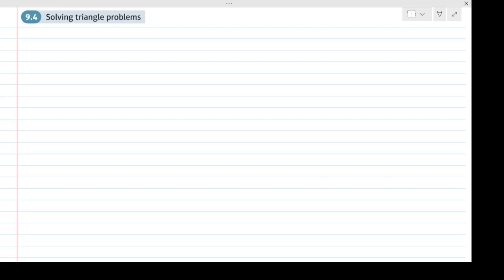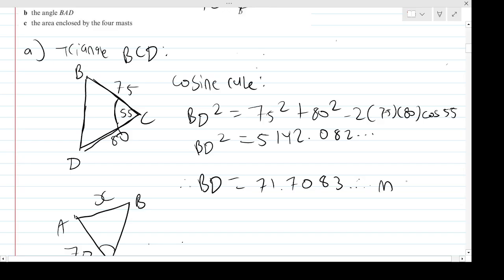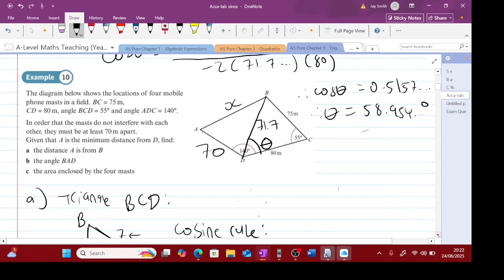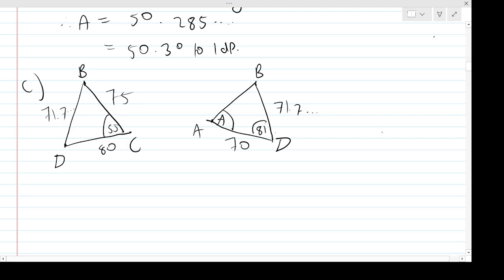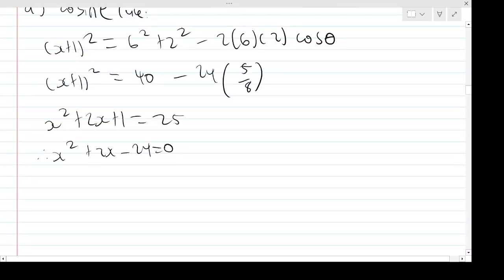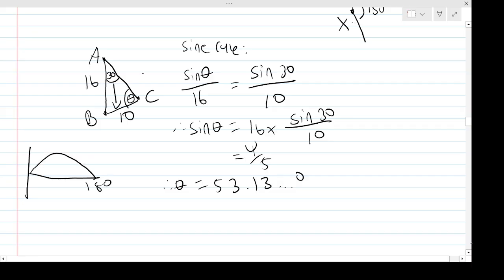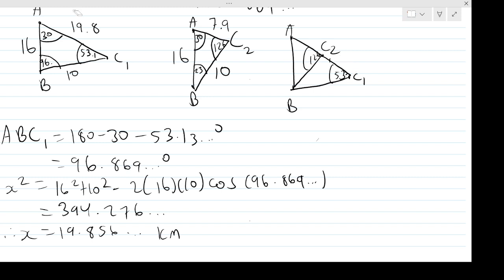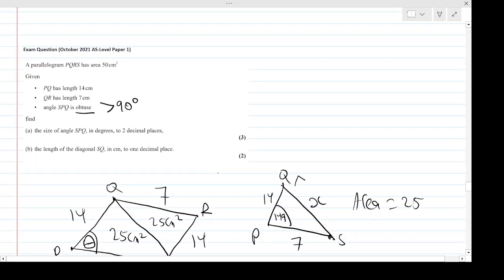Edexcel Year 1/AS Pure Chapter 9.4 - Solving Triangle Problems (A-Level Maths)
Time stamps:

00:00 Examples
36:13 Exercises (Exercise 9E)
1:02:00 Exam Questions